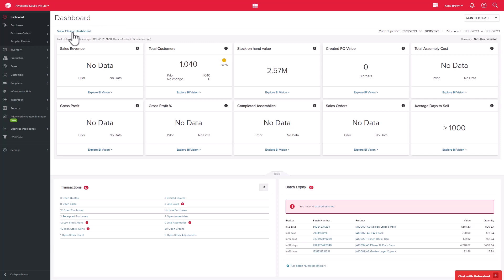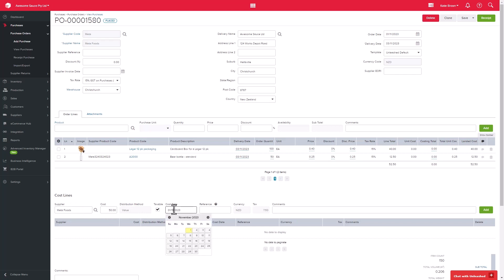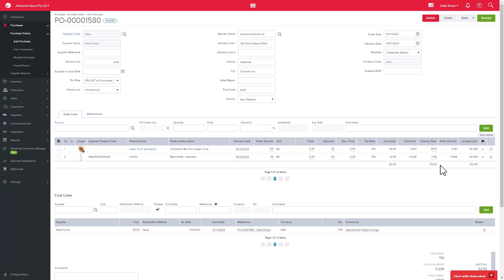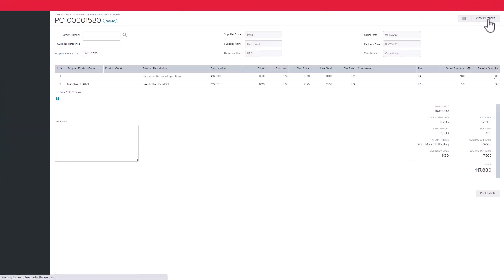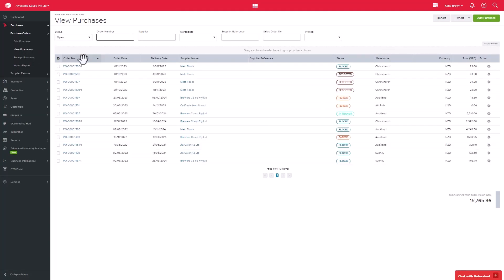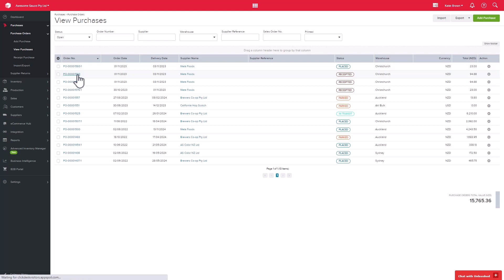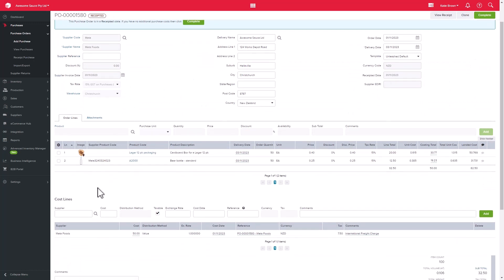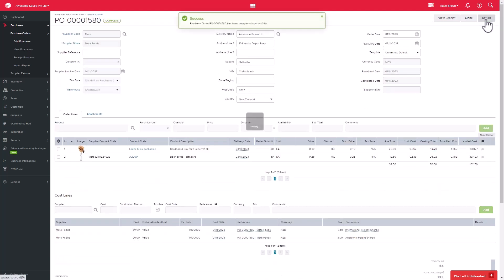Receipting Purchase Orders In Unleashed | Unleashed Inventory Management Training Academy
Managing your purchases correctly is a key factor in effective inventory management, helping you maintain optimal stock levels or track your margins with accurate average landed costs. Watch our video for a rundown of how to receipt Purchase Orders in Unleashed.